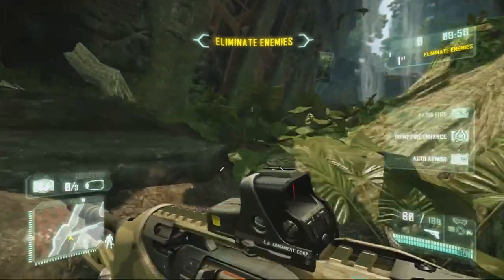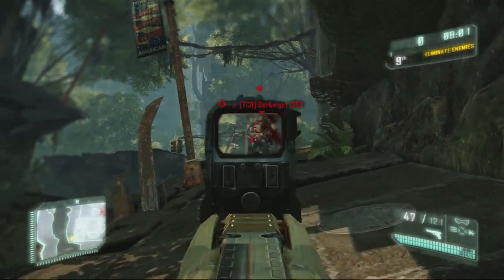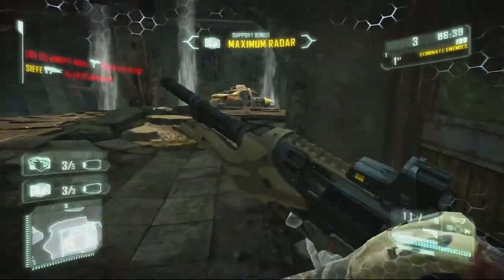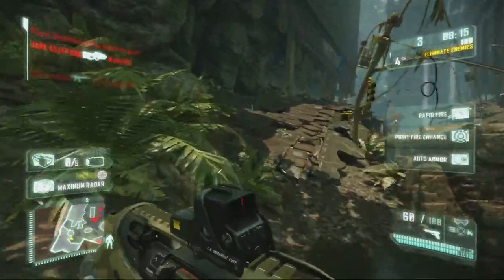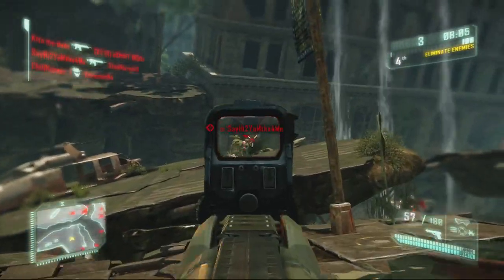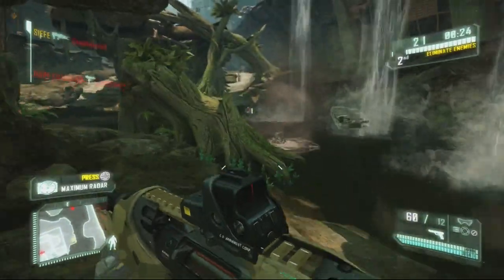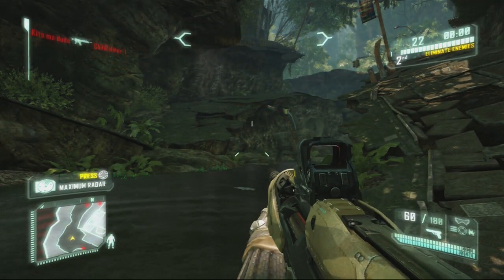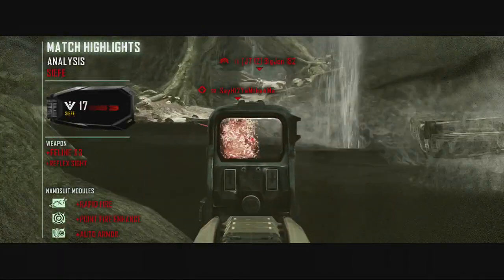Playstation 4 info,rumors,specs, and pics! Crysis 3 gameplay!